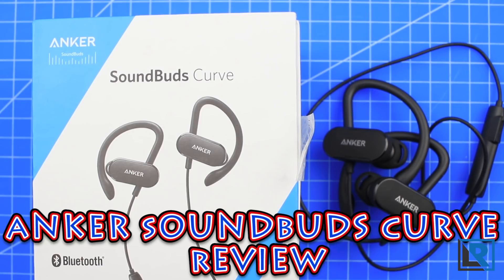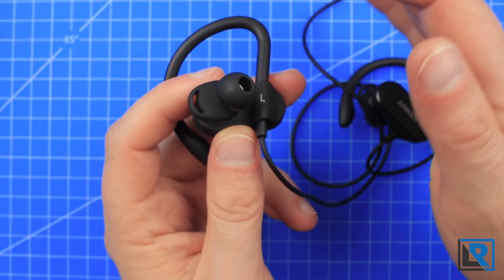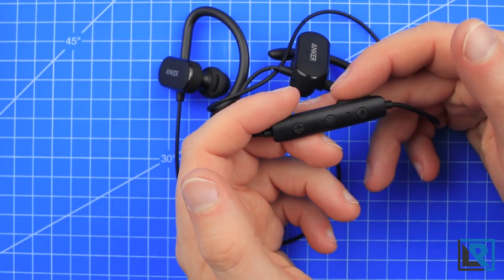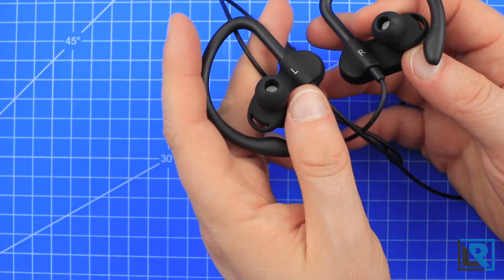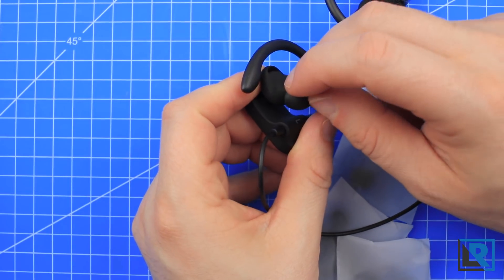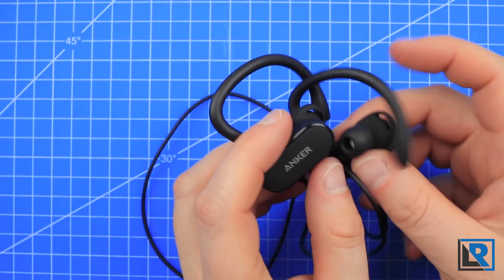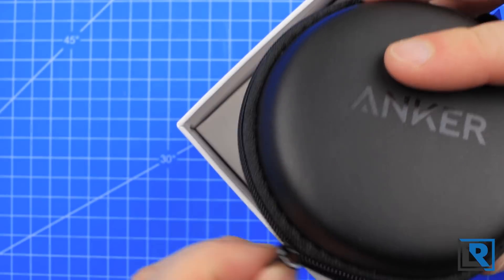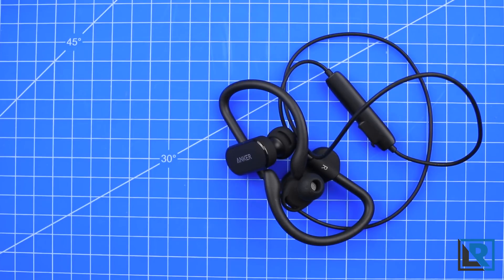Anker SoundBuds Curve Wireless Headphone Review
Pick them up right now on sale